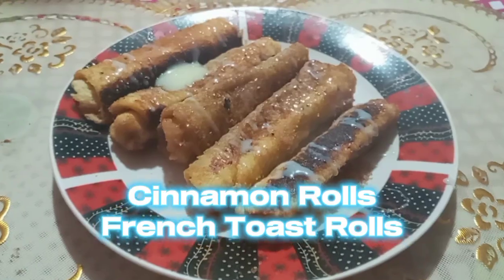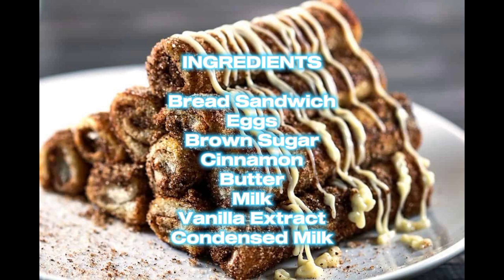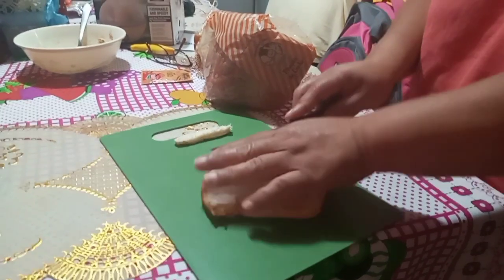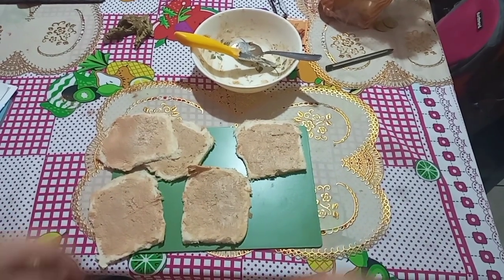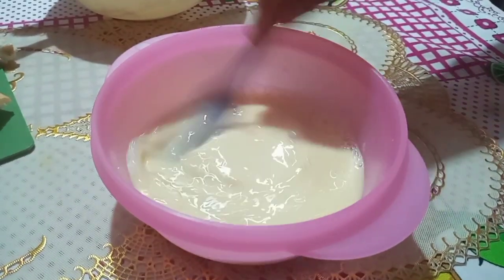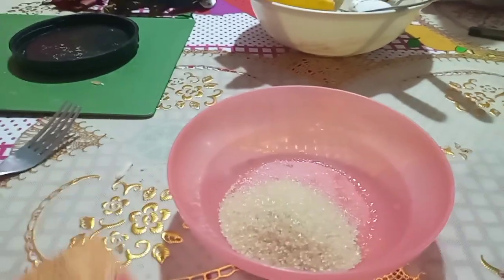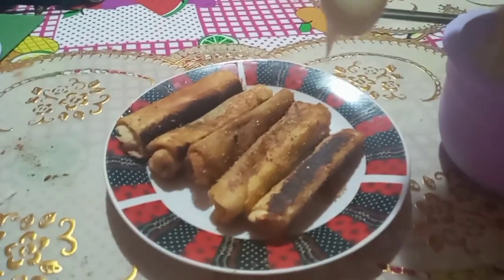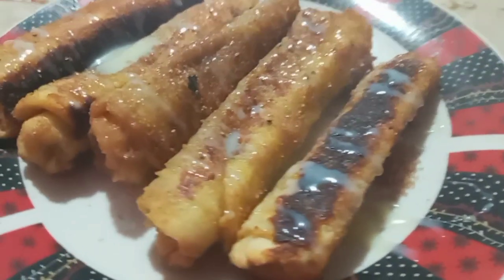HOMEMADE CINNAMON ROLLS FRENCH TOAST ROLLS RECIPE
Easy to make a delicious Cinnamon Rolls French Toast Rolls, and is just like cinnamon roll and also, Sugar, sweet and cinnamony. Enjoy your coffee

INGREDIENTS
Bread Sandwich
Eggs
Brown Sugar
Cinnamon
Butter
Milk
Vanilla Extract
Condensed Milk

Enjoy your recipe